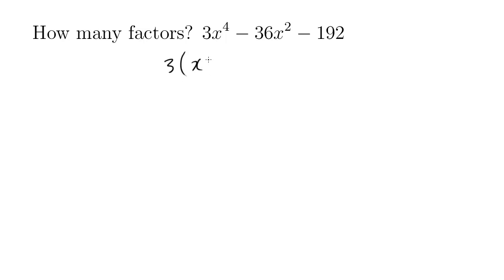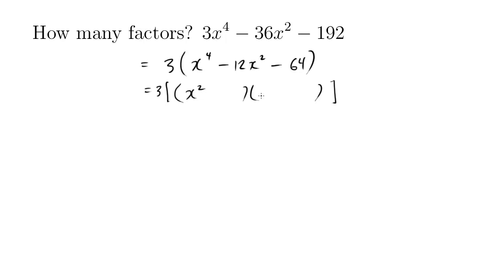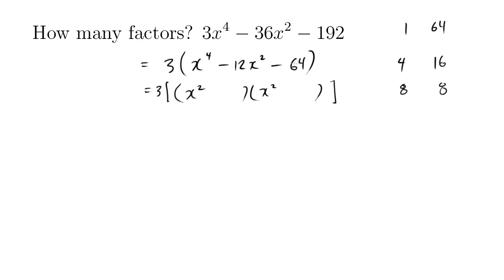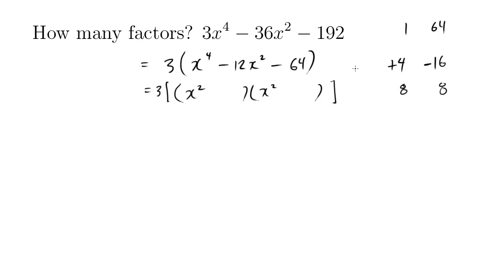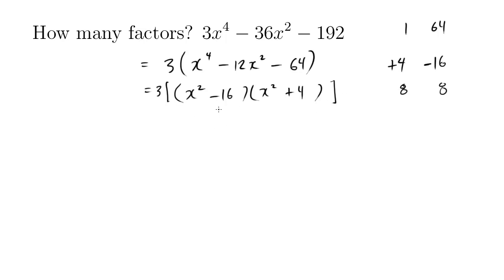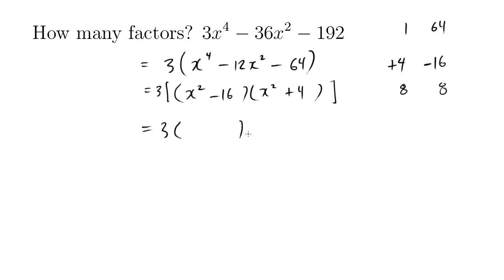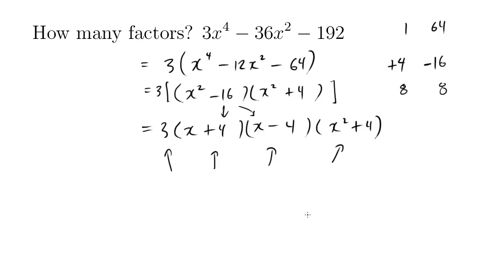How many factors does this polynomial expression have?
BC Math How many factors does this polynomial expression have?  for more BC math practice problems.